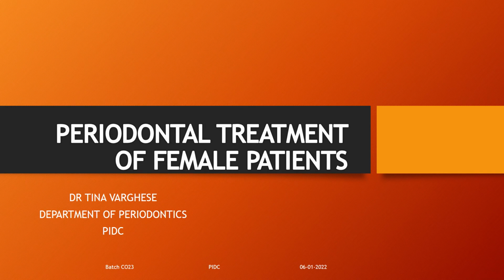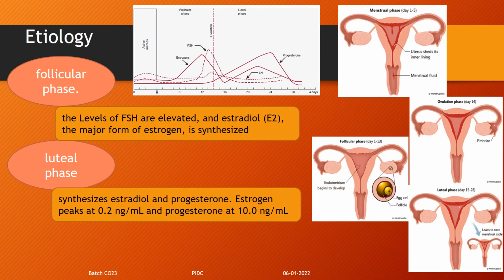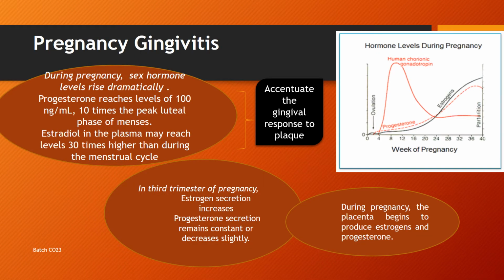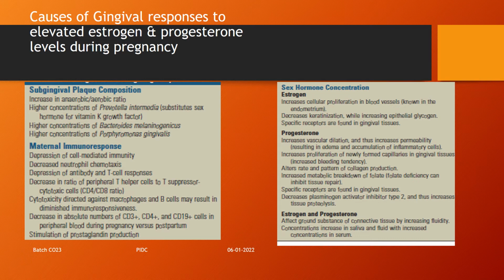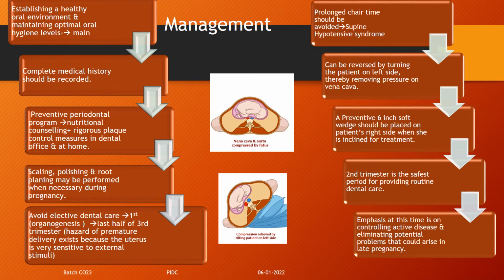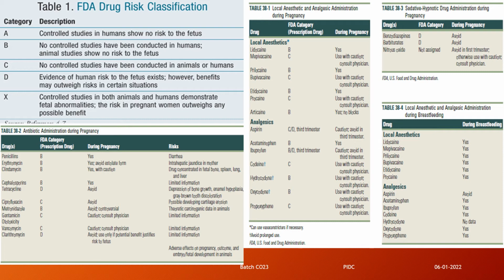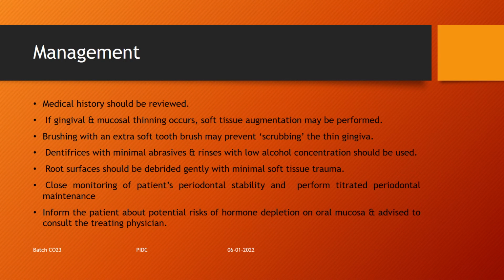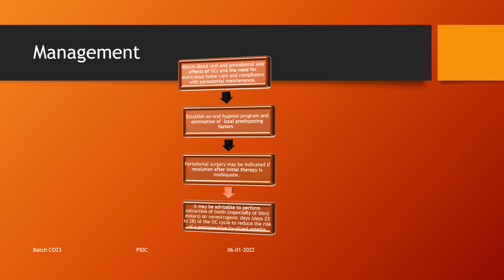Periodontal Treatment of Female patients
Date- 06/01/22
Department of Periodontics(Restorative Dentistry 1)